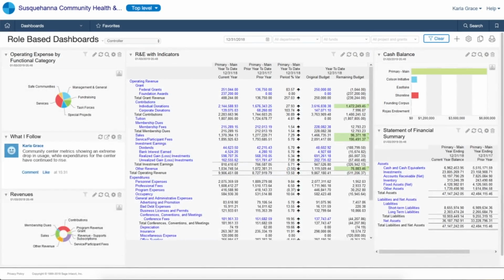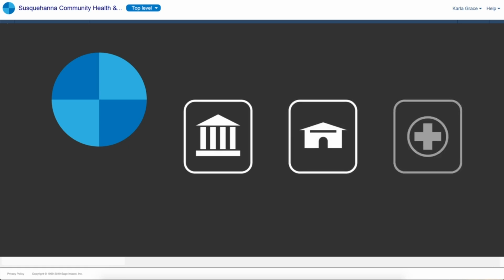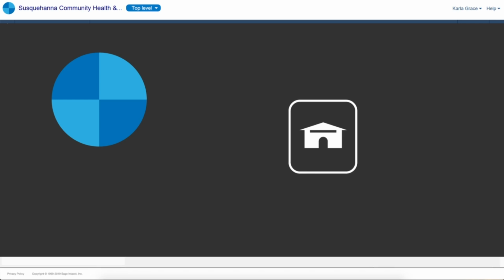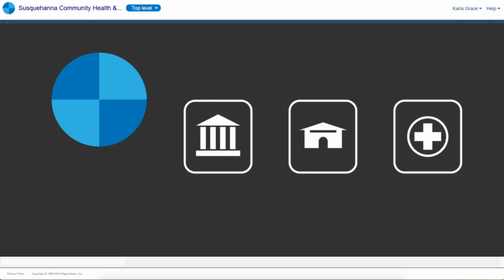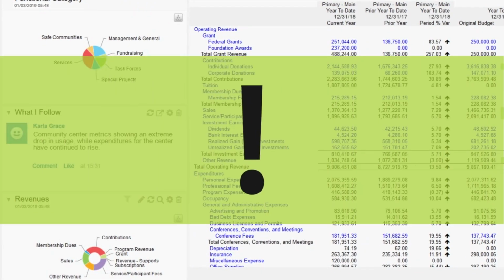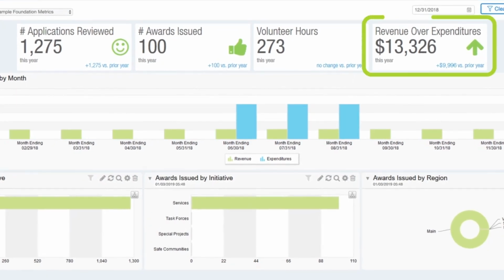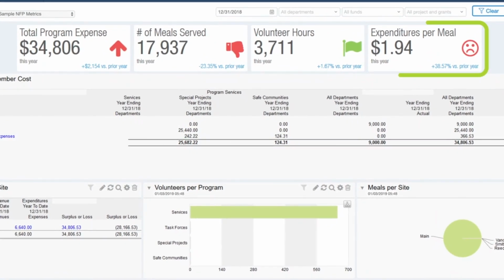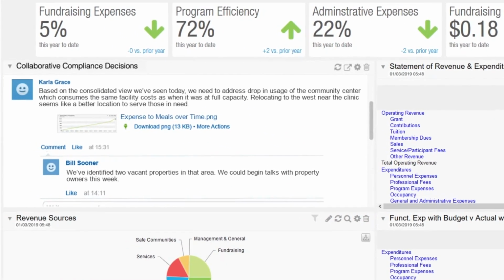Sage Intacct for Nonprofits Demo (Paperflite)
Sage Intacct.